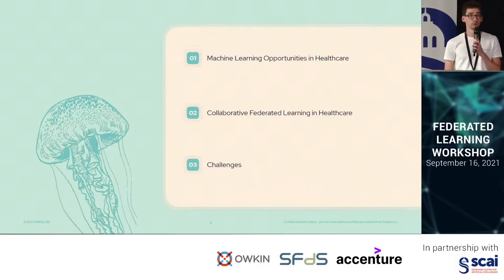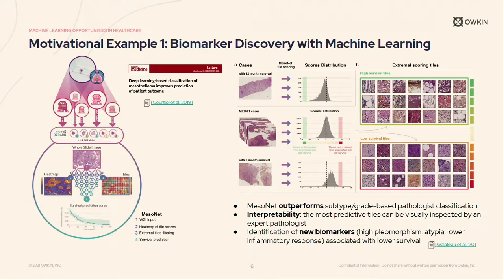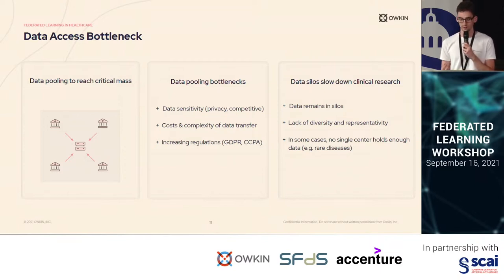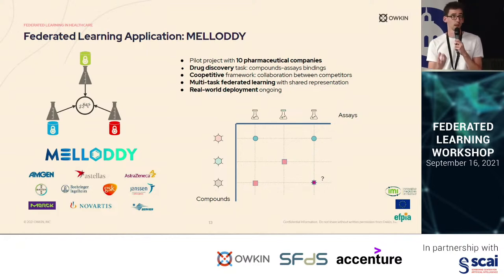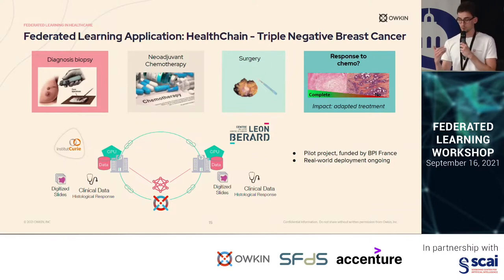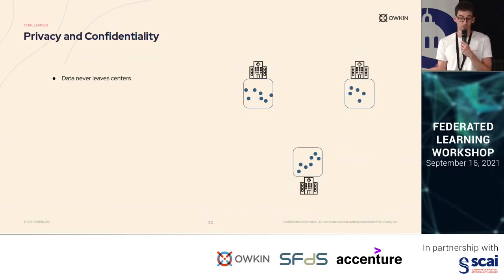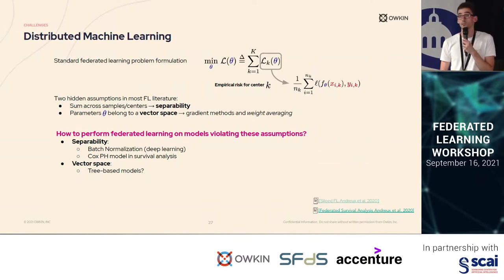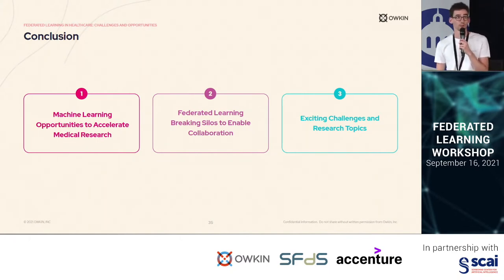Federated Learning Applications in Healthcare: Challenges and Opportunities⎟FL workshop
Discover the challenges and opportunities of applying federated learning in healthcare in this talk with Mathieu Andreux, Federated Learning Group Lead at Owkin.
Join the plenary session of our federated learning workshop to hear renowned speakers forecast the most promising directions for research.